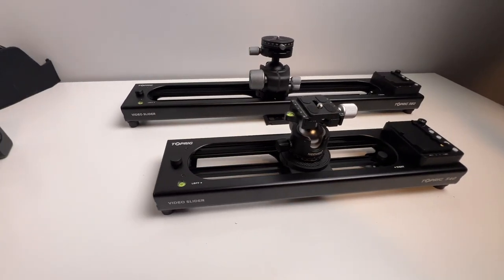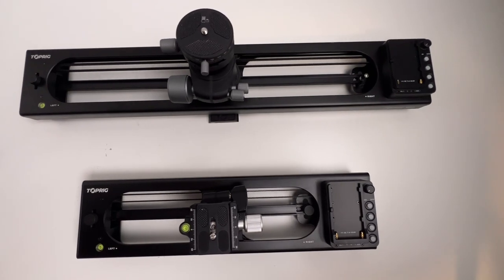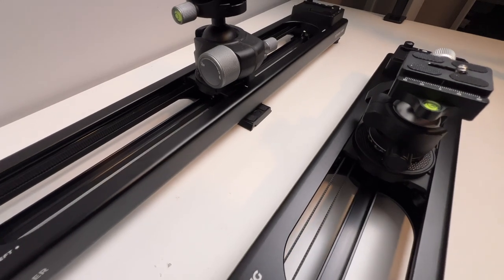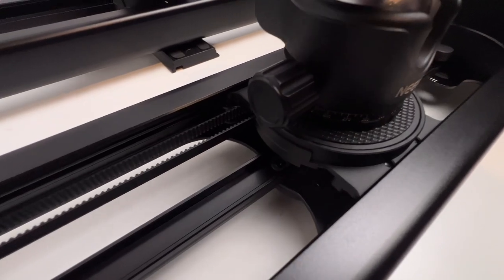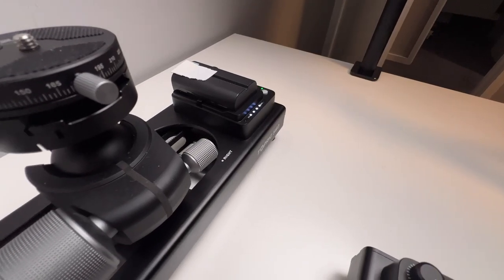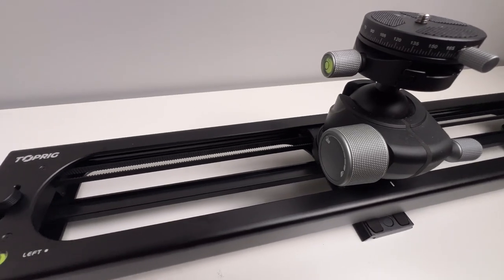Accsoon TopRig S40 - UNBOXING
A simple video showing the Accsoon TopRig S40 side by side with the S60 and unboxing it.

00:00 Intro
00:55 Unboxing the accsoon toprig s40
2:15 Turning on the s40
2:53 TopRig s40 and s60 together
3:23 Wrap up